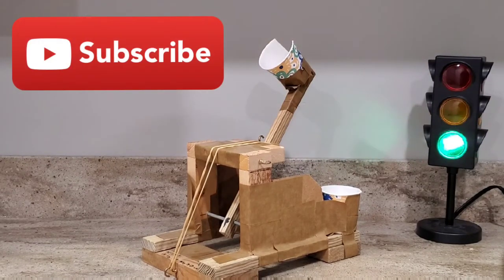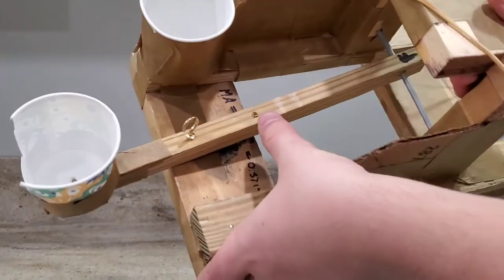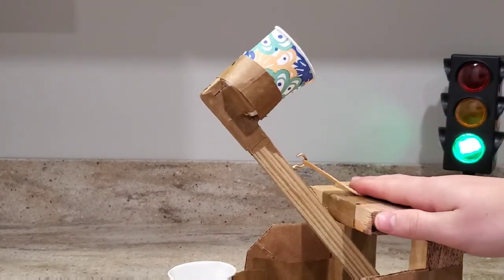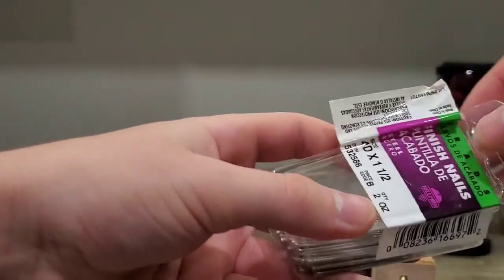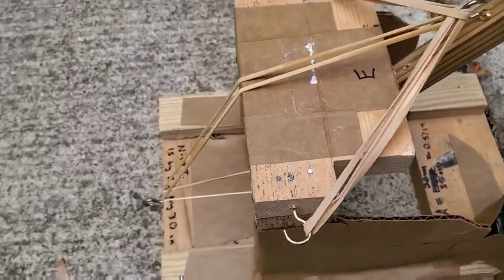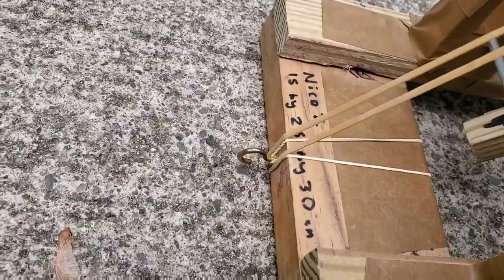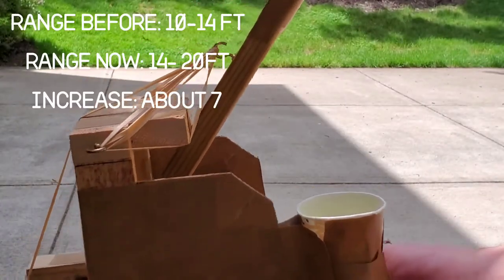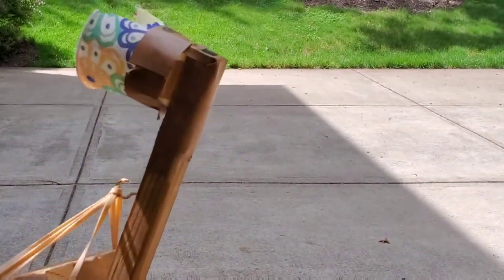Upgrading My Ping Pong Catapult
Back to building we take my old science project and give it some fine tuning. I felt like doing more building things so heres another one.